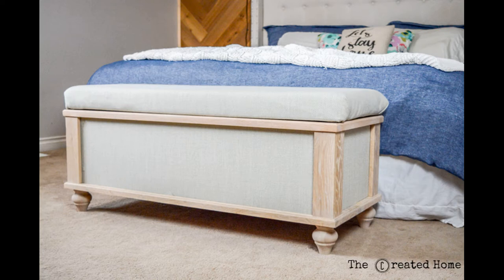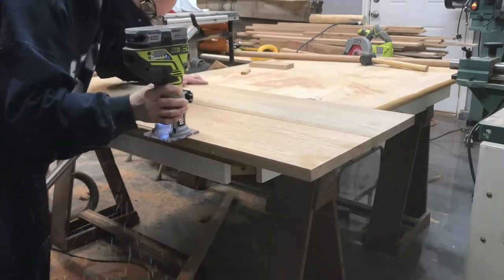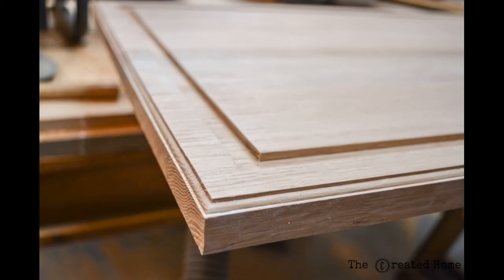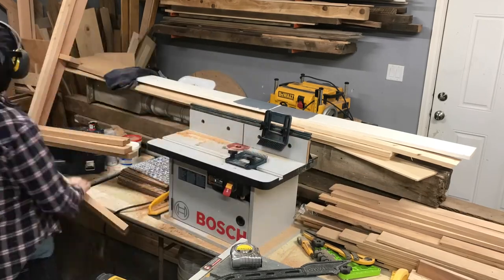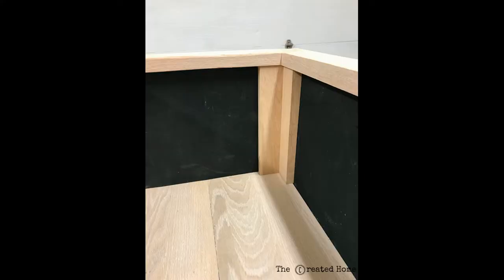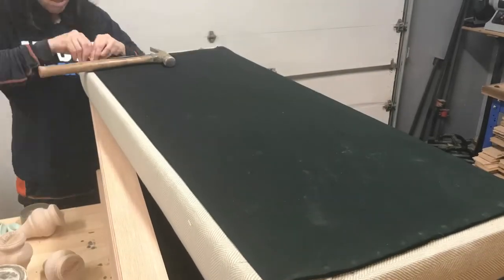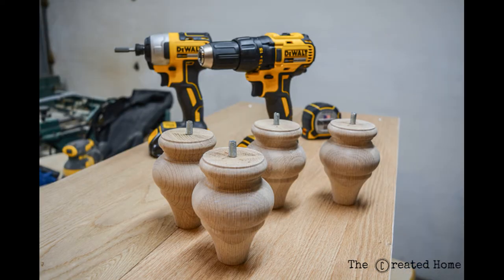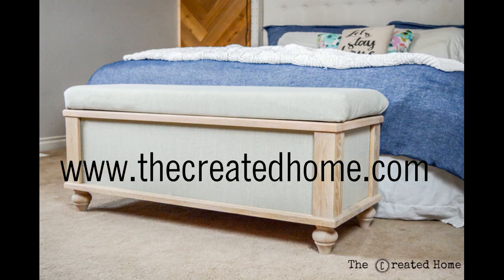Bedroom Storage Bench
How to build a DIY Upholstered Storage Bench